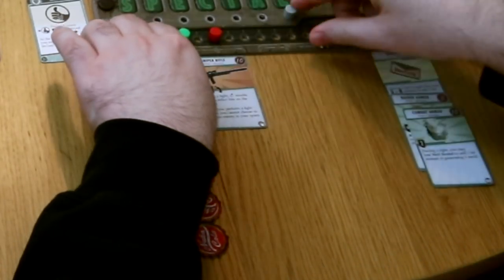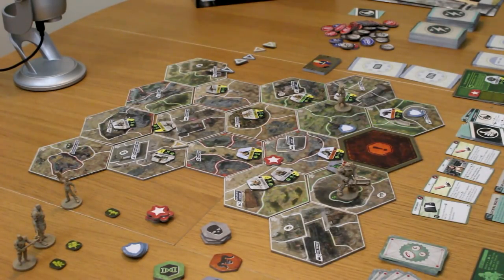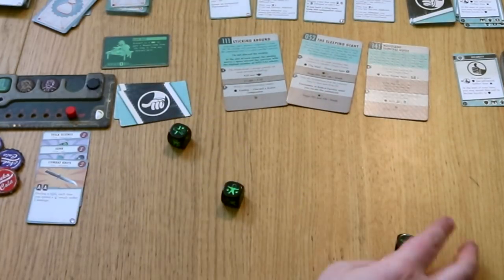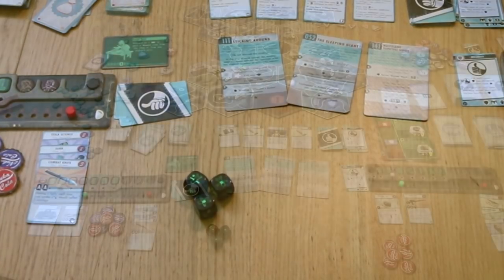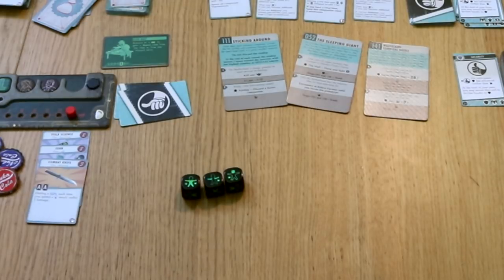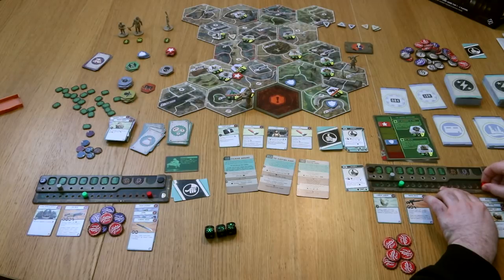Fallout: The Board Game - Grand Finale - The Nuclear Option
Fallout: The Board Game concludes, as Claire begins a nuclear rampage across the Capital Wasteland, and Jon gets suspiciously close to the fine men and women of the Enclave...

Thank you to No Pun Included, who let us borrow a load of camera equipment to make these videos